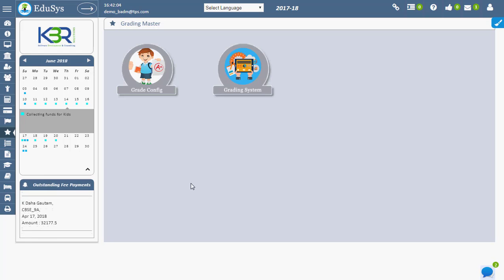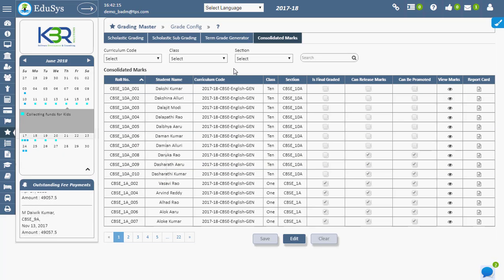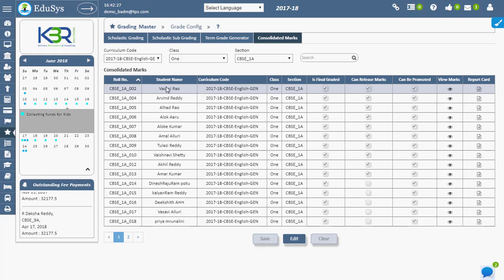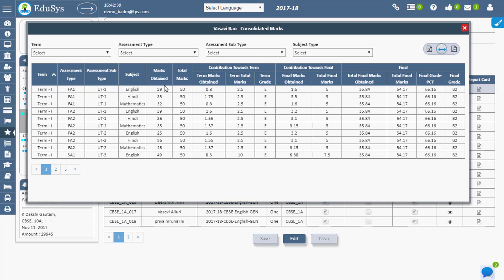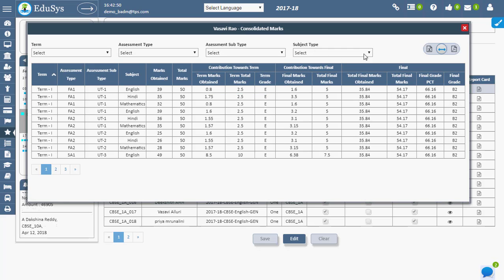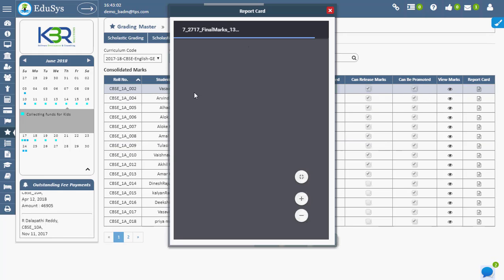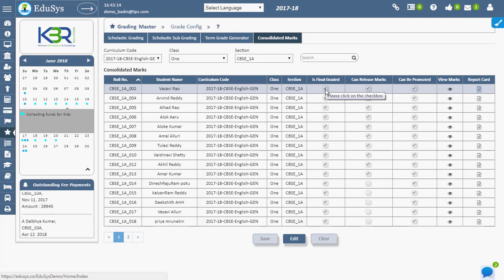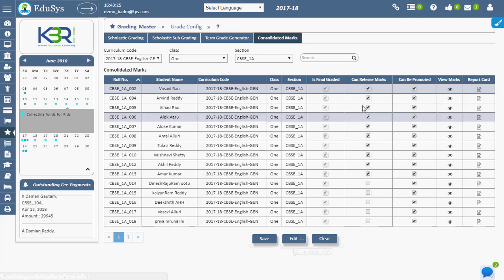How Report Card is generated in School ERP Software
A report card can be generated  for marks and grades secured by students in different examinations.